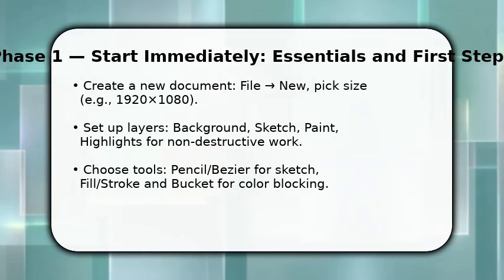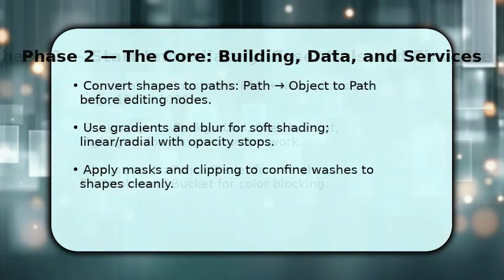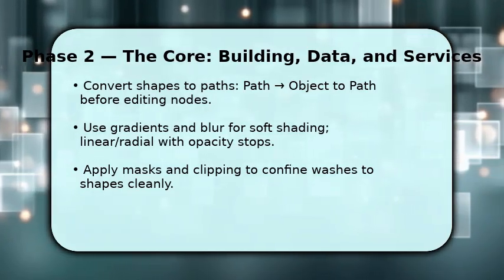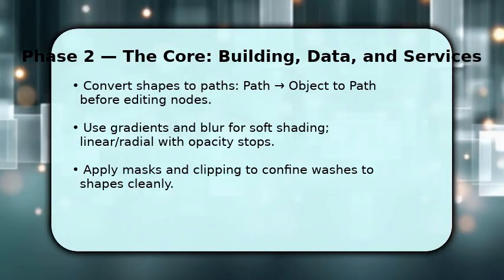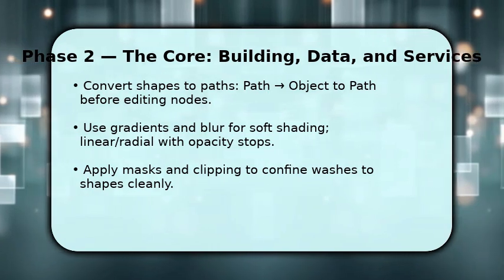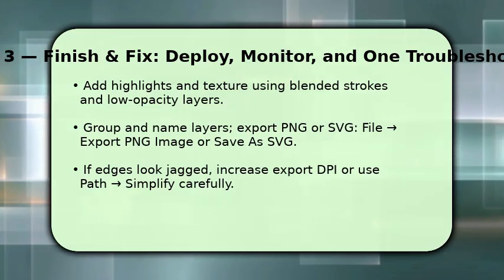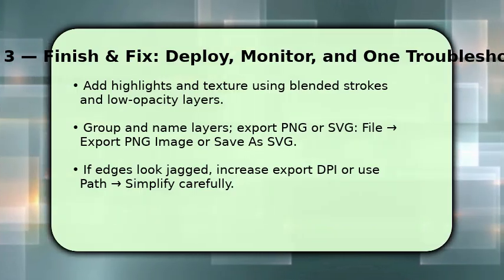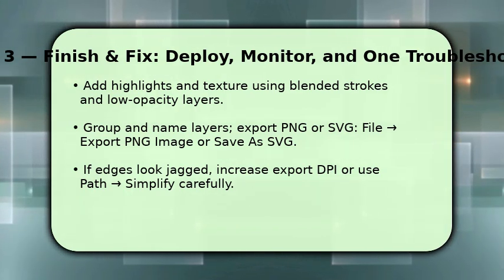How to Paint in Inkscape - Easy Guide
How to Paint in Inkscape - Easy Guide | 🔒 Surfshark VPN Deal — Stay private and secure. $1.99/mo + 3 Months Free ▸

Dive into the world of digital art as we explore inkscape, a free and open-source vector graphics editor. This video provides an easy guide on how to master painting techniques using Inkscape'dictory tools for beginners and experienced artists alike.

Inkscape, vector graphics editing, digital art tutorial, painting in Inkscape, artistic technique